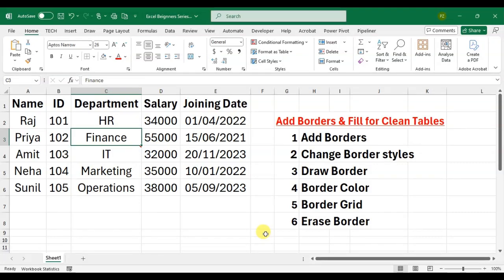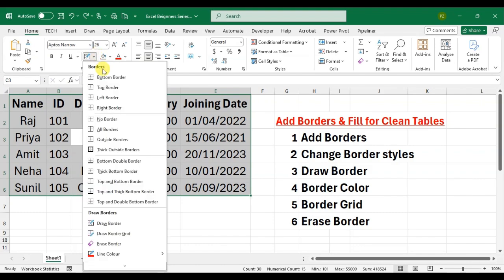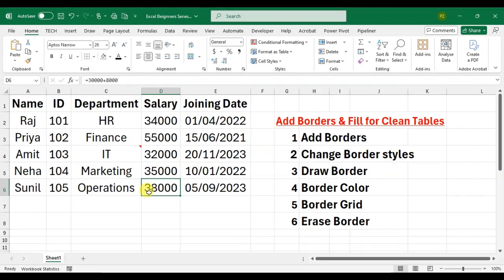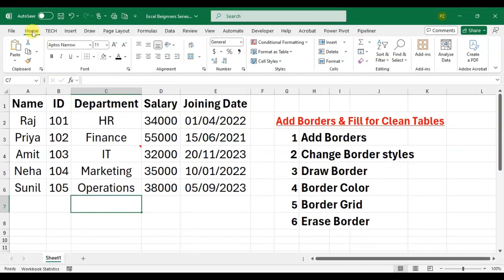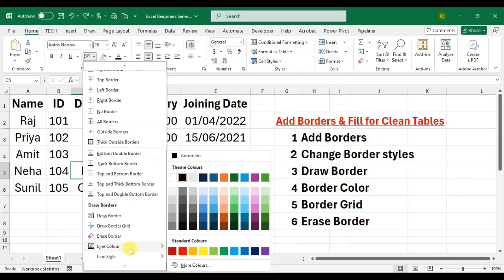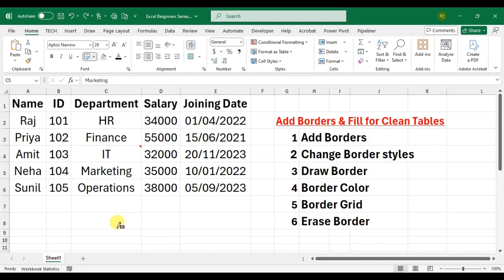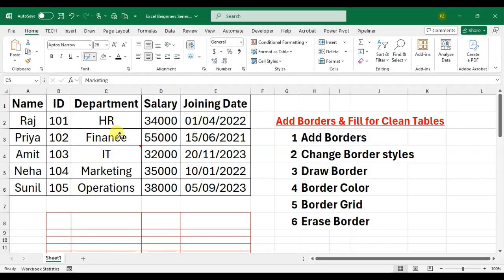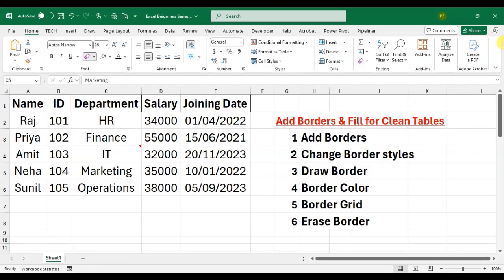Excel for Beginners | Add Borders & Fill for Clean Tables Excel Tips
Hello everyone, welcome to Excel beginner series. In this video, we will learn how to add borders and feel for the clean tables. So let's start. To add borders, simply select the entire data. You just drag with the mouse and you can select your entire data. And the second way, simply select inside the cell and you can use here shortcut key control A to select entire data.
add borders in excel fill color in excel
create clean tables in excel
excel formatting tips excel
basics for beginners table design in excel
excel border and fill tutorial
microsoft excel quick tips